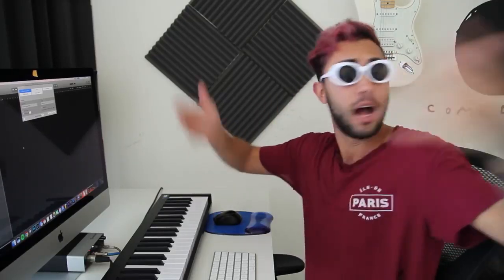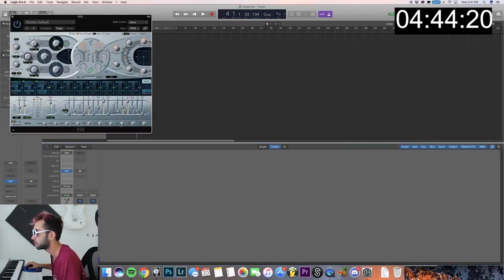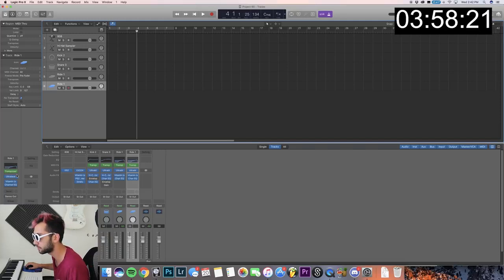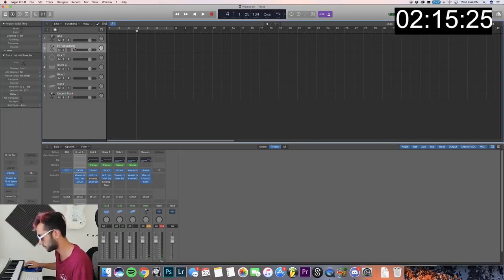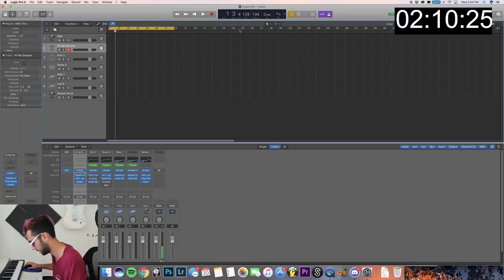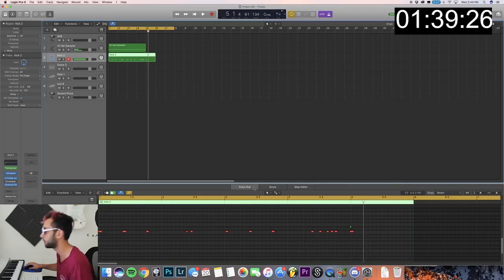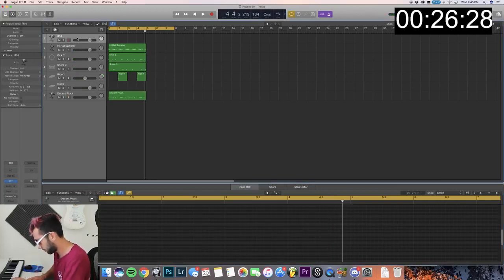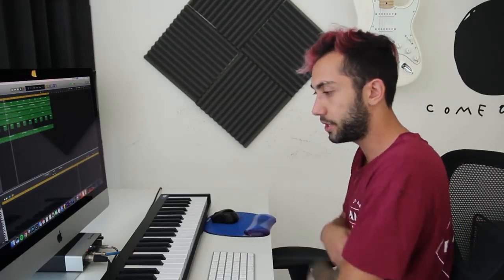Making a Beat In 5 Minutes Challenge